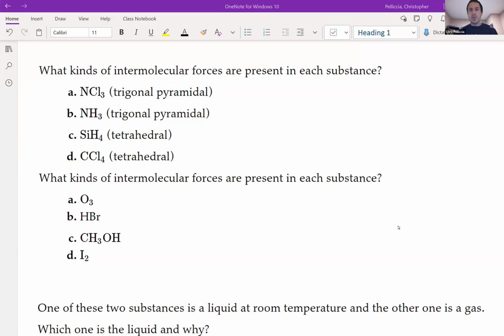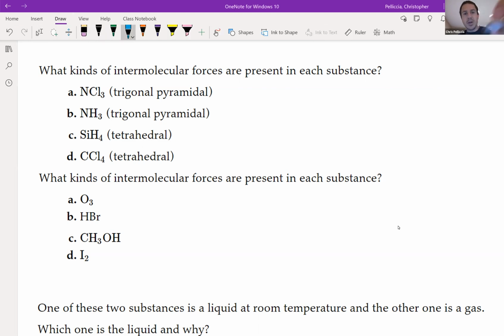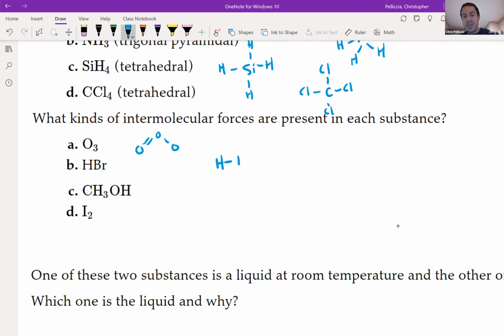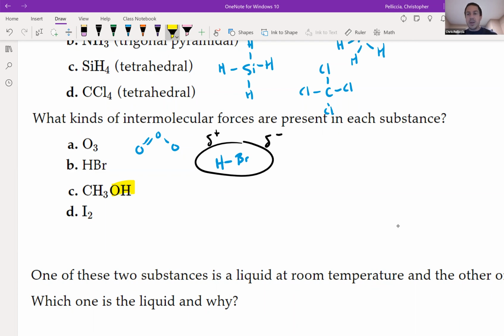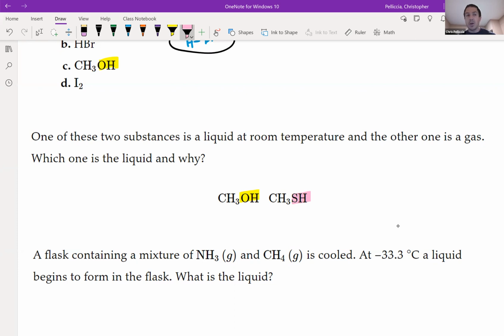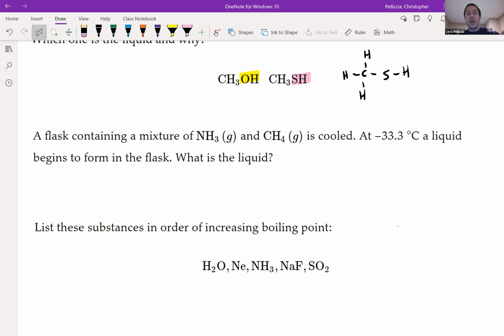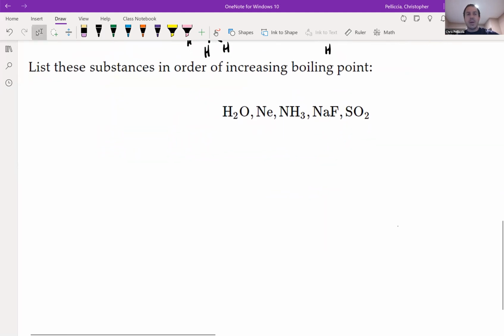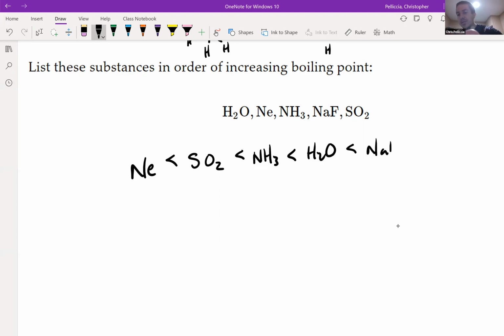Intermolecular Forces Review Problems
Several example problems helping to identify intermolecular forces (IMFs) and the relation between IMFs and boiling point.

IMFs discussed: Van der Waals interactions, dipole-dipole bonds, hydrogen bonds, ionic bonds